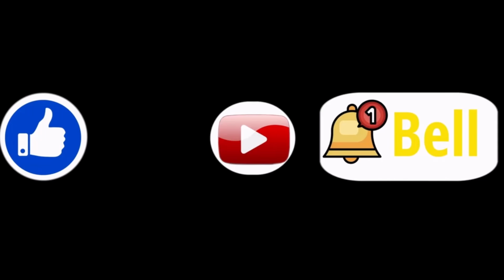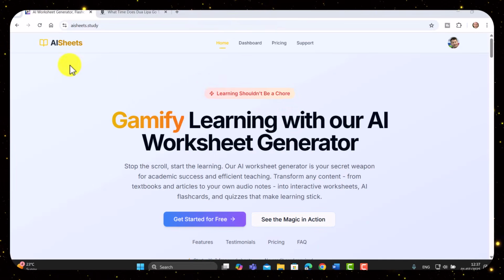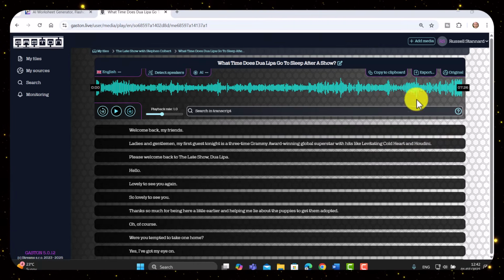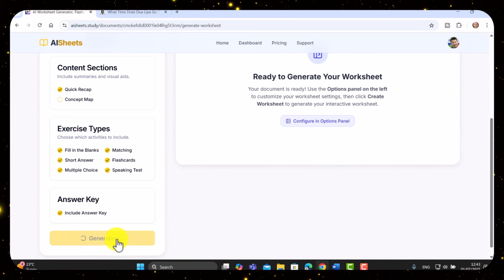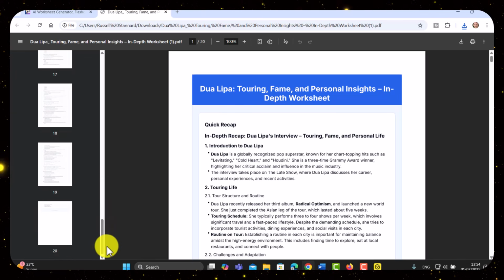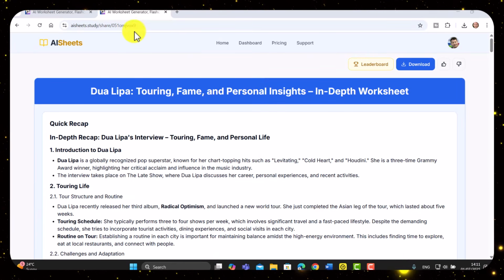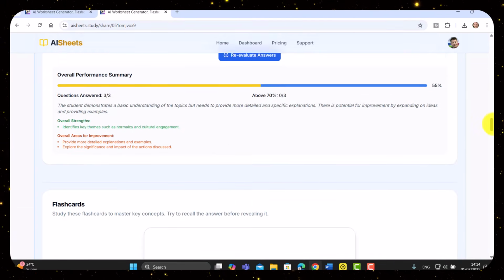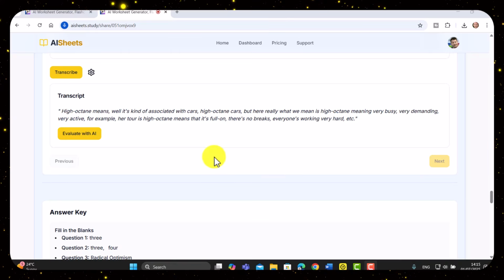AI Worksheet Generator Also Provides Feedback on Complete Tasks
Impressive language learning generator even generates speaking activities around the content you provide.  This is quite an innovation on standard stuff.

00:00 AI worksheeet generator
00:03 Marker 1
01:23 View a quick example
02:48 How the generator works
05:00 Genearting a worksheet

Unlock a new era of language learning with this in-depth look at an incredibly powerful AI language learning worksheet generator! This video is a must-watch for AI language learning for teachers and students seeking innovative ways to create dynamic and effective learning materials.

Discover how this cutting-edge AI language learner generator transforms basic input – a text, an audio transcript, or even a link to an audio file – into a comprehensive suite of interactive activities. Forget repetitive multiple-choice and gap-fills; this tool offers a diverse range of engaging exercises, including clever matching activities, interactive speaking prompts, and even longer answer questions with AI-powered correction. It's truly a next-generation solution for creating language learning content.

In this video, I'll walk you through every aspect of this impressive AI language learning worksheet generator. You'll see exactly what kind of rich, varied content it produces, from vocabulary builders to comprehension checks. I'll demonstrate step-by-step how to effortlessly edit the generated content to perfectly suit your specific teaching needs or learning goals. You'll also learn various ways to share these interactive activities with your students, whether for online engagement or classroom use.

For those who prefer a more traditional approach, I'll show you how to easily download the generated content for paper-based activities, offering complete flexibility in your teaching methods.

But here's a game-changing trick you won't want to miss: I reveal how to seamlessly integrate YouTube content into your language lessons! Learn how to grab a YouTube transcript and paste it directly into the AI language learning worksheet generator, instantly creating activities based on any YouTube video. This clever hack allows you to connect engaging video content with targeted language practice, making learning more relevant and enjoyable for both teachers and students.

Whether you're a language teacher looking to save prep time and enhance student engagement, or a self-learner seeking diverse and interactive practice, this video will demonstrate how this AI language learner generator is an indispensable tool for all types of language learning. Dive in and revolutionize your approach to language education!

Deep Research

Canvas

Gemini can make mistakes, including about people, so double-check it. Your privacy and Gemini